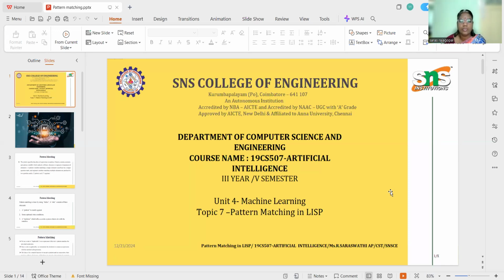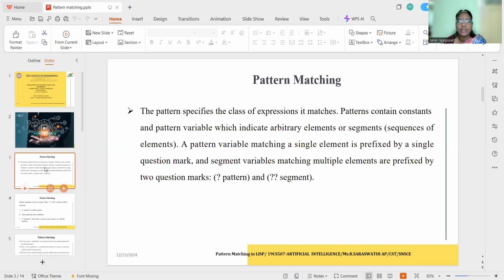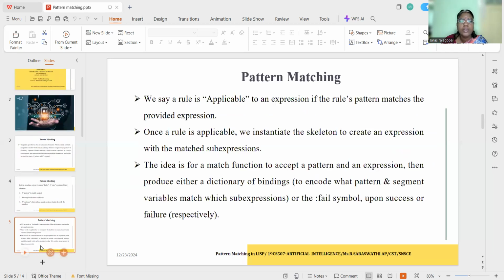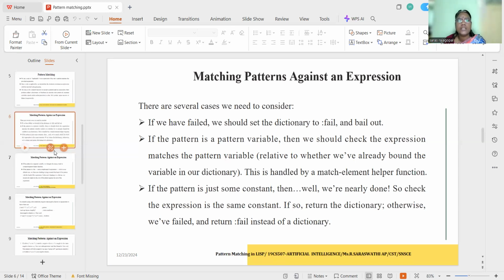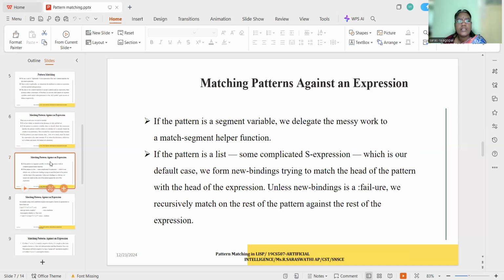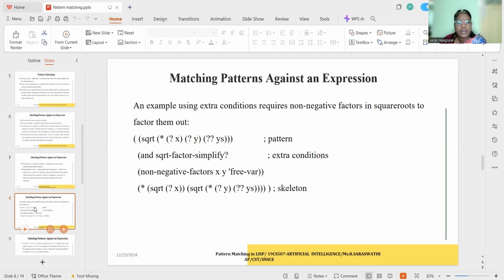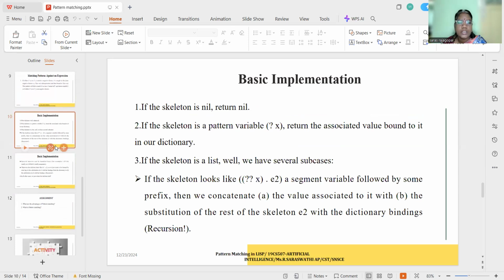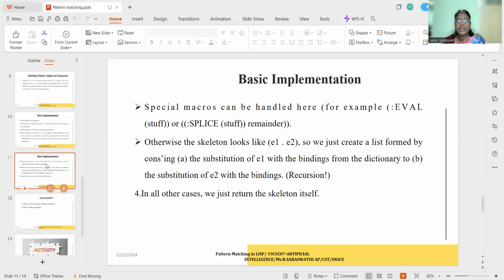Pattern Matching in Lisp | R SARASWATHI | SNS INSTITUTIONS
This video explains about the  process of searching for a specific sequence or placement of characters in a given set of data. The pattern matching process involves comparing input data against the defined pattern.